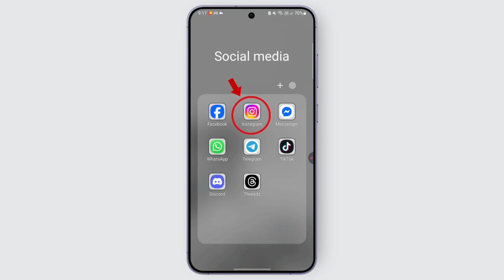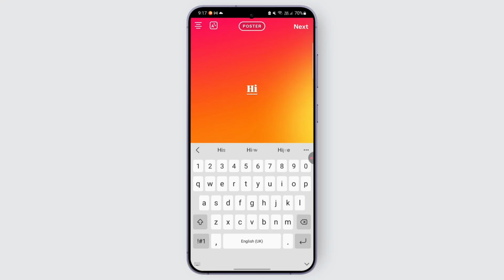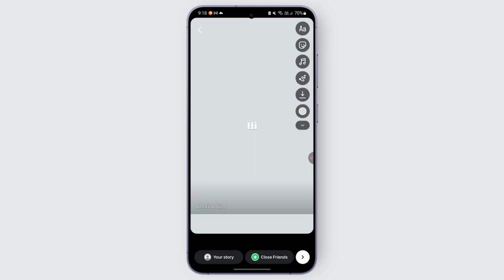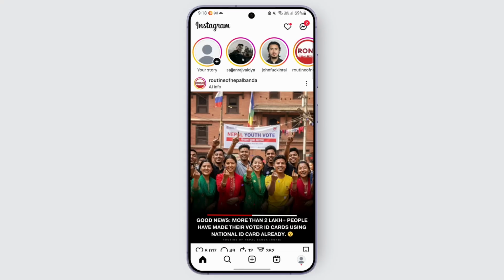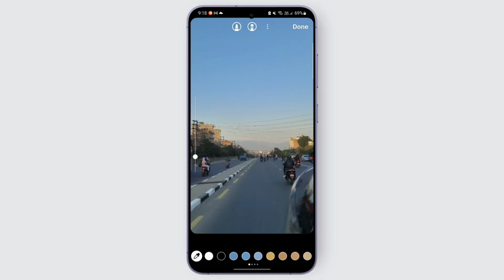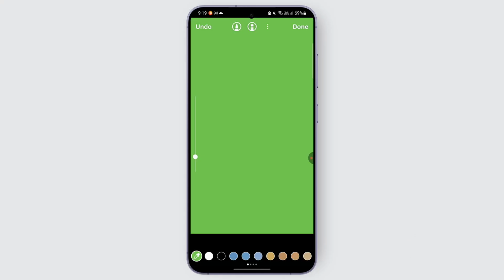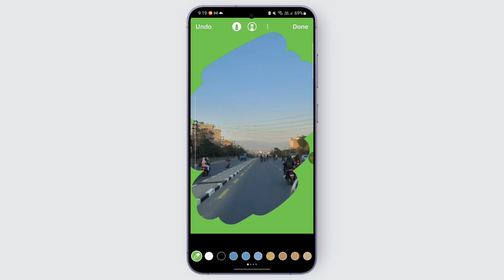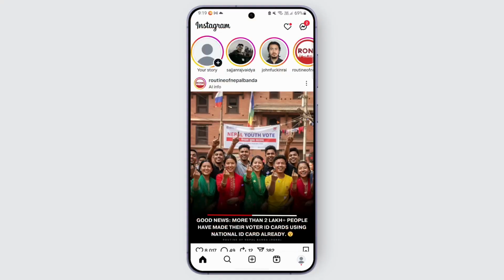How to Change Background Color in Instagram Story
Want to change the background color in an Instagram Story to make your posts stand out? This video will guide you through the steps on how to change background color in Instagram Story quickly and easily. Whether you're asking, "How do I change the background color on Instagram Story?" or need help customizing your story layout, this tutorial has you covered. Learn the steps to adjust and personalize your Instagram Story background and enhance your creativity. Watch now to see how you can change the background color in Instagram Story today!

Timestamps:
00:00 How to Change Background Color in Instagram Story
00:10 How Do I Change the Background Color on Instagram Story?